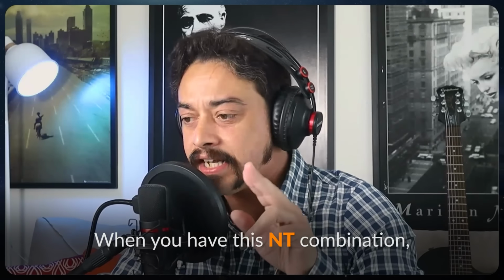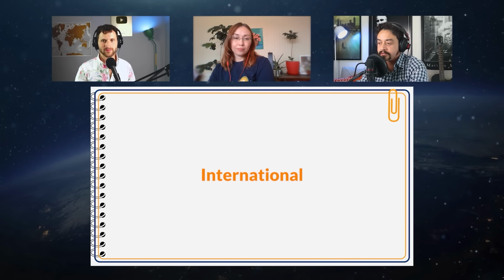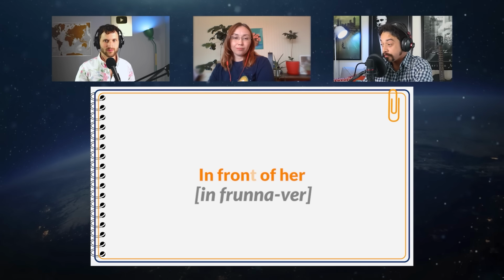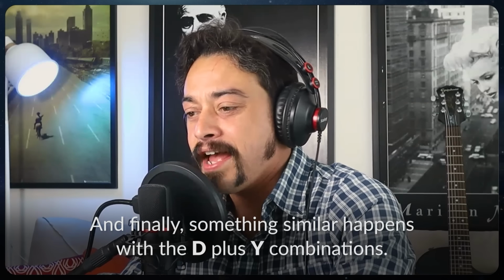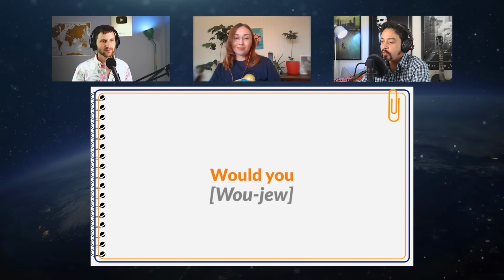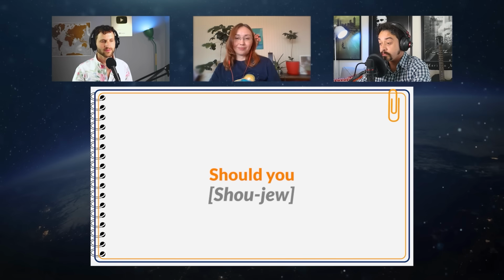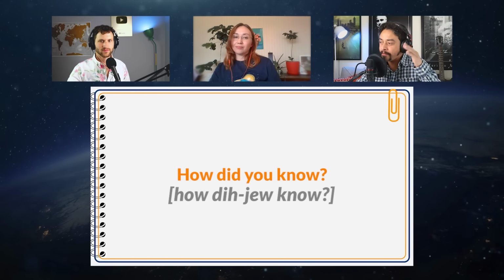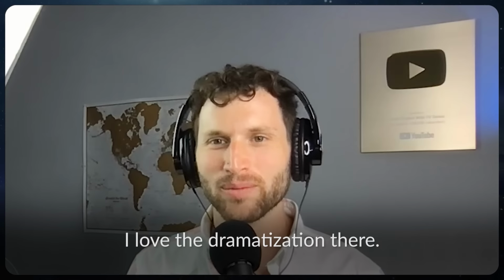Simple Method to Understand and Speak Fast English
Today, you'll learn English pronunciation, and understand how natives can speak so fast using Connected Speech.